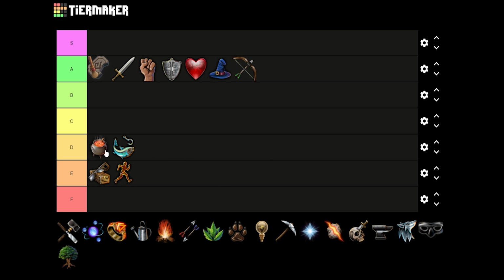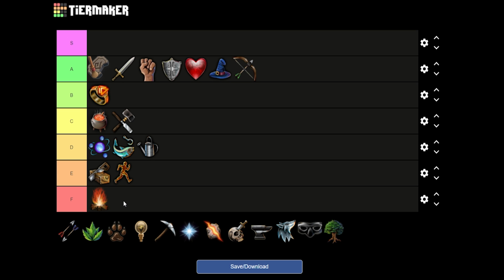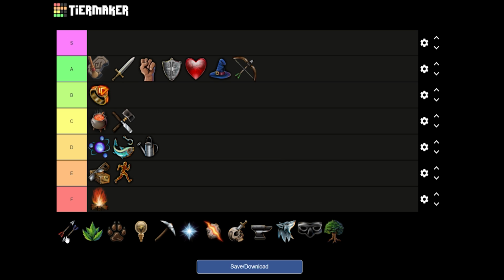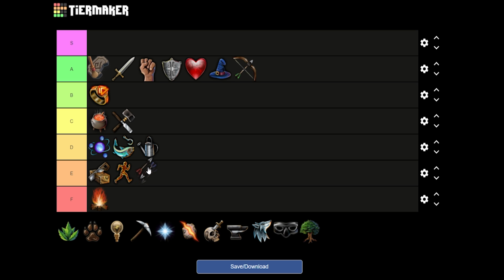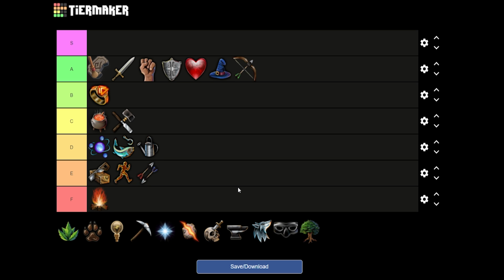Which Skill is the Most Useful? [Runescape 3] Skill Tier List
This is my video ranking the skills of Runescape 3 in tiers, from best to worst in terms of how useful they are in the game, with my reasons for doing so. Hope you enjoy!